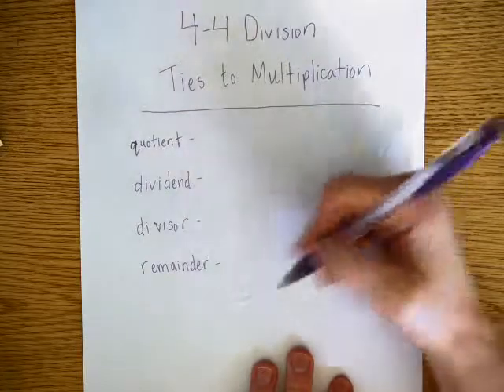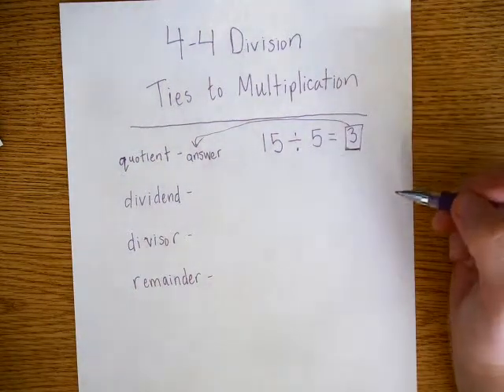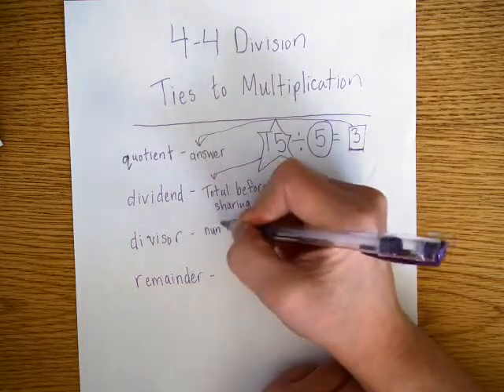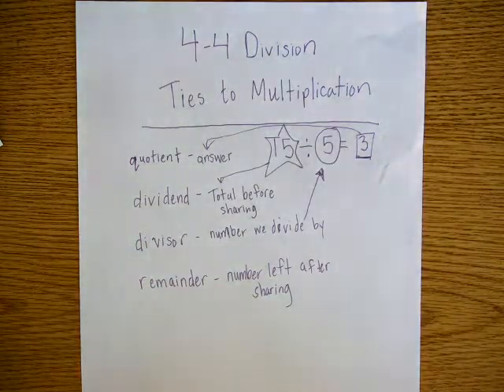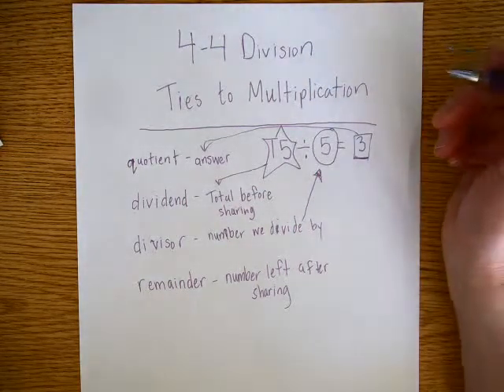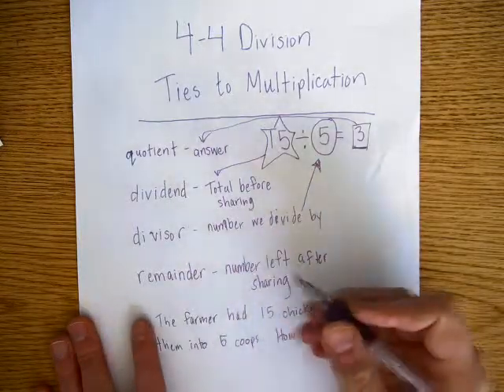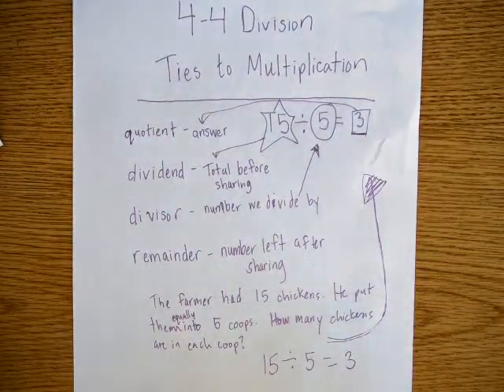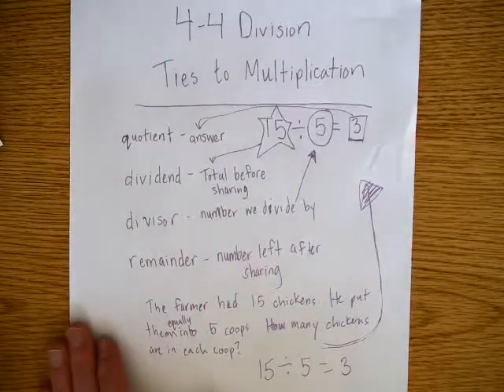Everyday Math 4 4 Parent Help Video